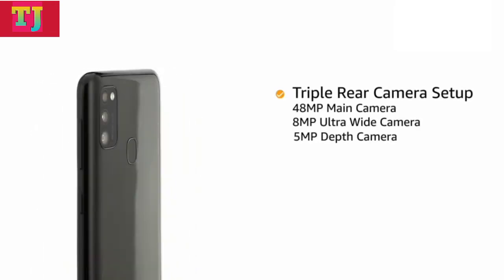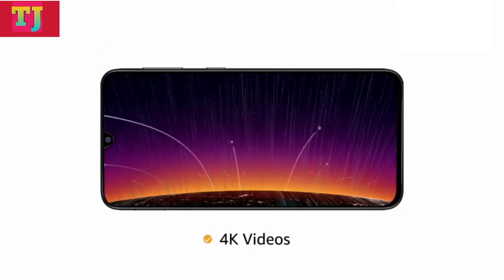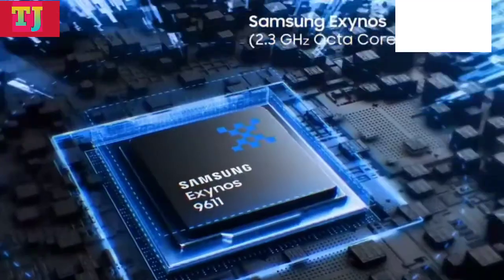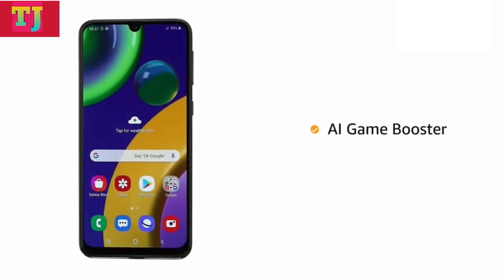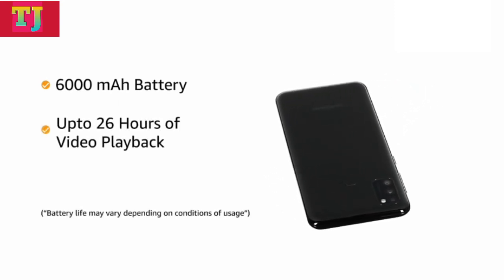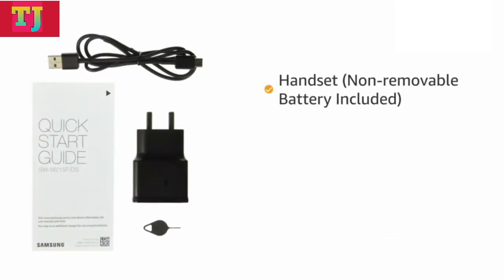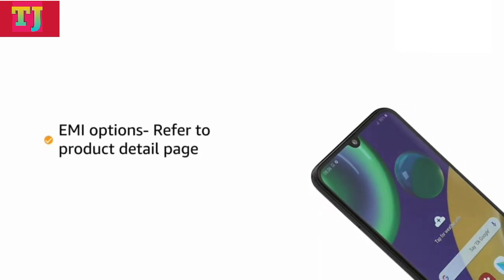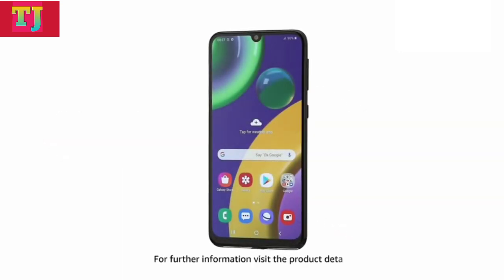Samsung Galaxy M21 Unboxing & First Look | 48MP + 6000mAh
Namaskaar Dosto, is video mein maine aapse baat ki hai Samsung ke brand new Galaxy M Series ke latest phone GalaxyM21 ke baare mein, aur share ki hai isi Galaxy M21 smartphone ki ek unboxing aur ek first look, baat kare kuch details isi Galaxy M21 ke baare mein yaha hume ek 6.4" ka ek FHD+ Super AMOLED Display milta hai Infinity-U cut ke saath, iske alawa is mein hai Exynos 9611 Octacore Processor 10nm pe based aur option hai 4GB/6GB RAM ka 64GB/128GB storage ke saath mein. Isme aapko ek improved 48MP Triple Rear Camera setup milta hai 48MP Primary, 8MP Ultrawide aur 5MP Depth Camera ke saath, aur ek 20MP ka selfie camera hai, aur finally 6000mAh ki badi battery USB-C Port aur Samsung ki 15Watt Adaptive Fast charging ke saath. Yaha aapka liye ek giveaway bhi hai 5 Samsung Galaxy M21 smartphones ka. Mujhe umeed hai ki aapko Samsung Galaxy M21 ki yeh unboxing aur ek first look video video pasand aayegi.

Technical Jamkar.

About : Technical Jamukar is a YouTube Channel, where you will find technological videos in Hindi, New Video is Posted Everyday :)